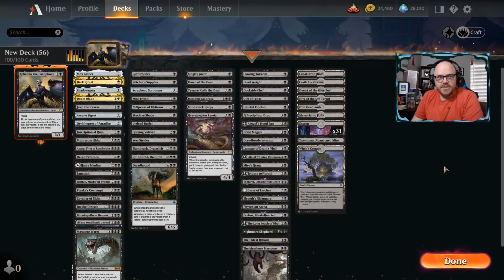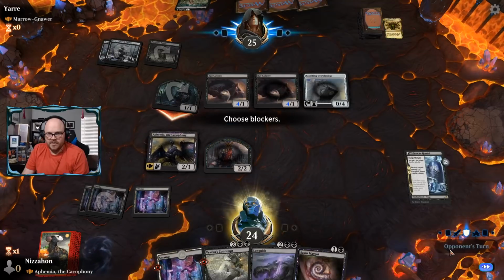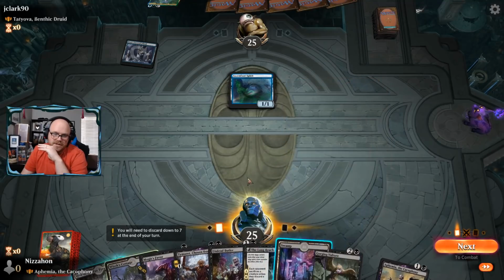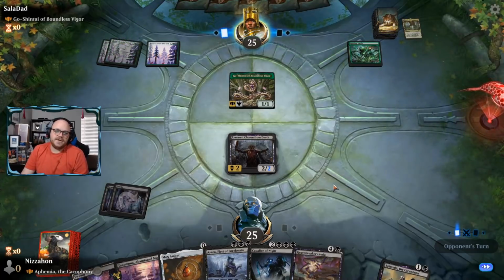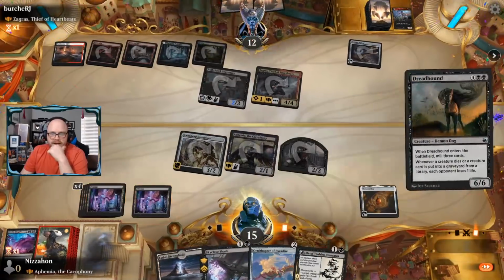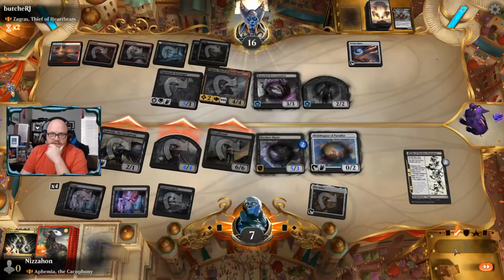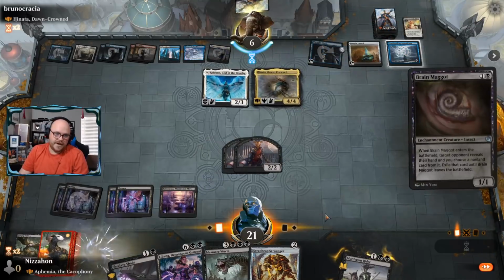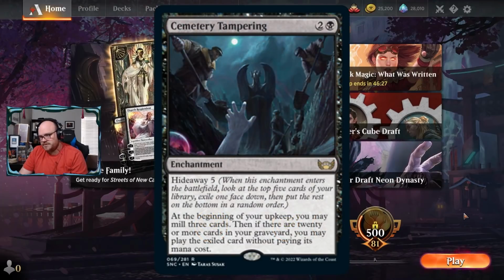Historic Brawl: Aphemia, the Cacophony | Mono-Black Enchantments | Magic: the Gathering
I'm sitting in an Ewin Racing Gaming chair in this video! Get 20% of your purchases in their store by using the following links and entering the Code "Nizzahon" on checkout.

Motion Graphics by Michael Findley